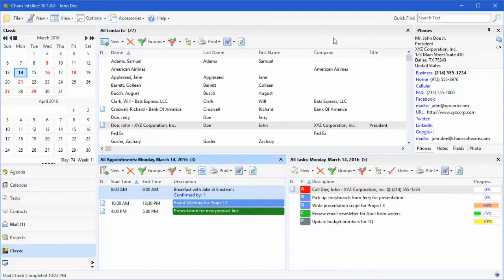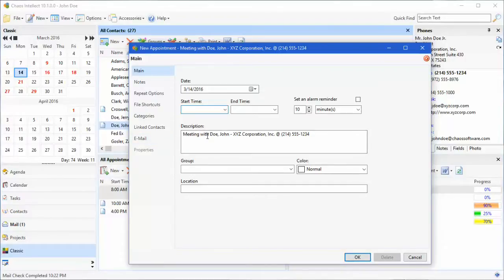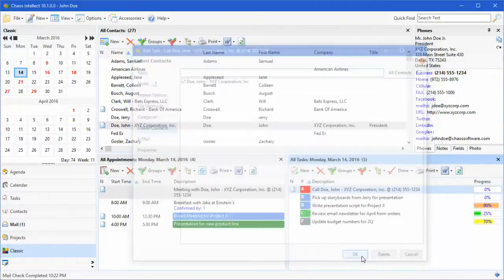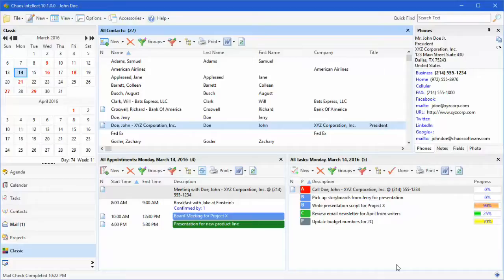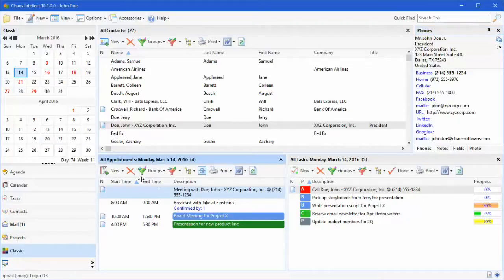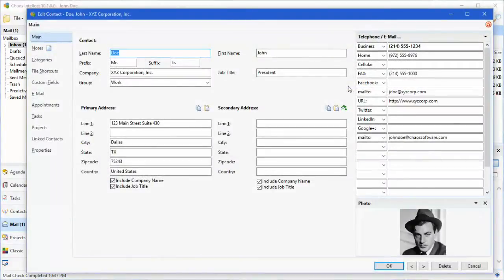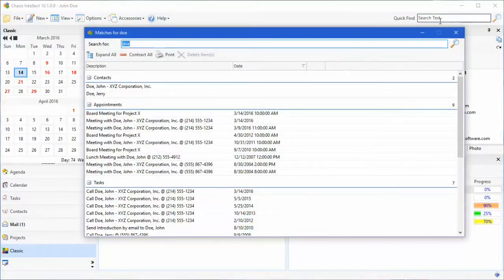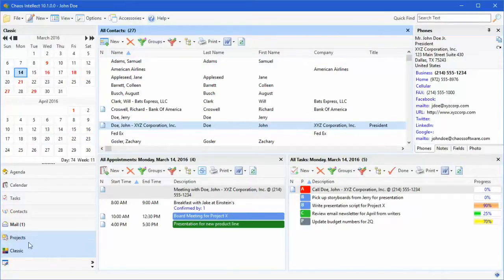Intellect Chaos Software